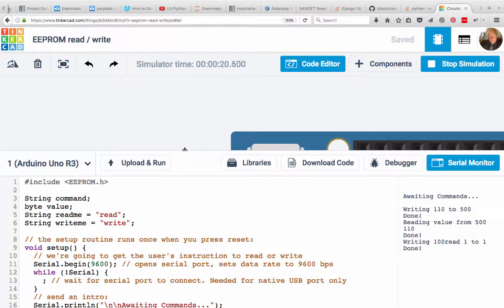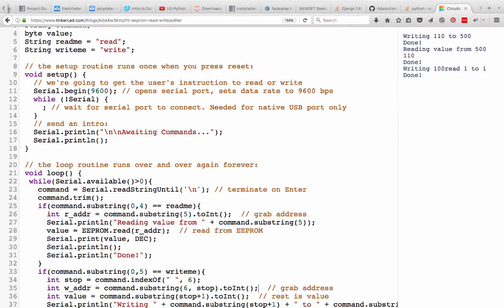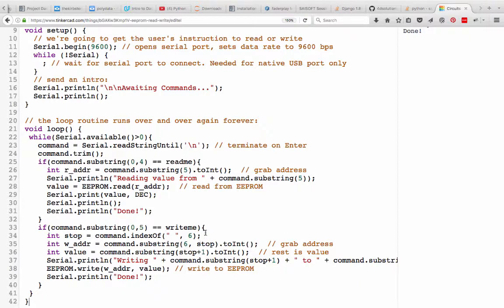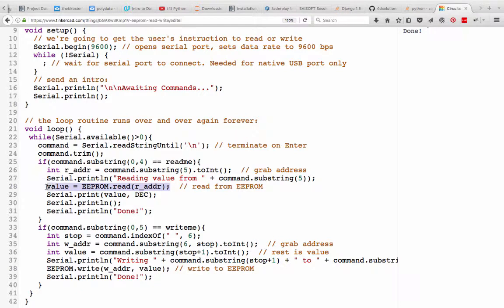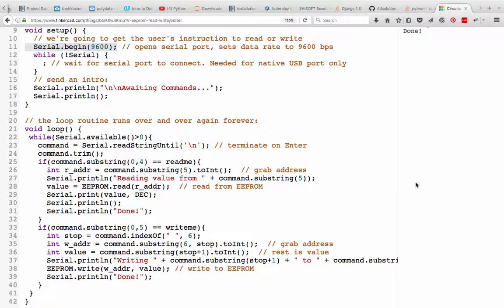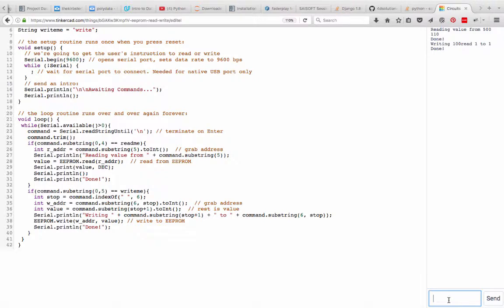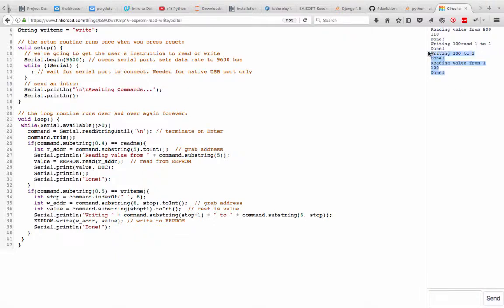Arduino EEPROM read write